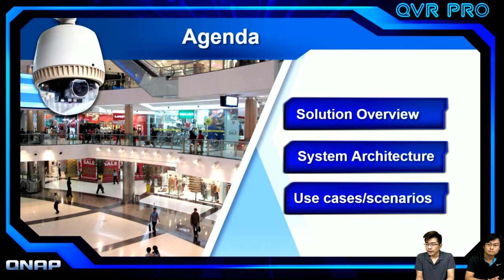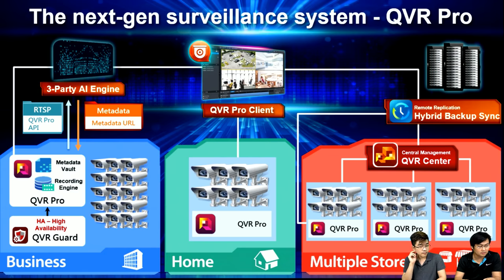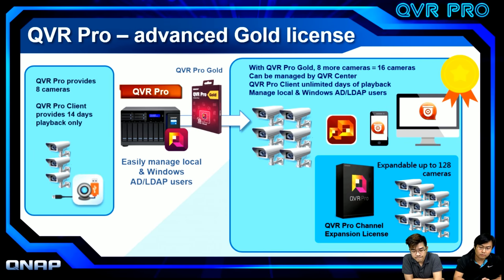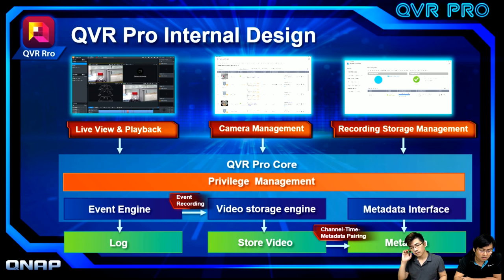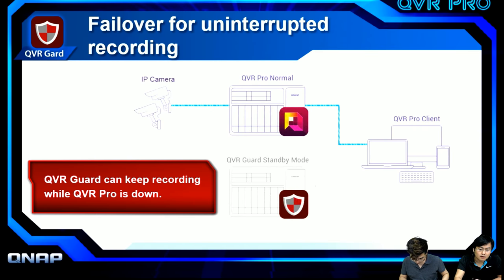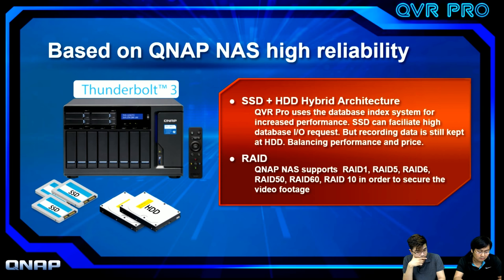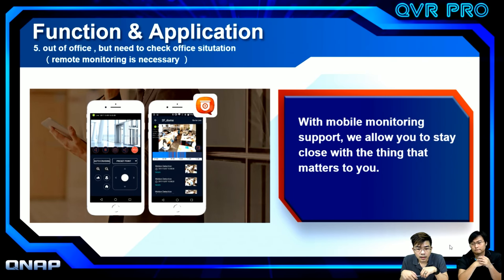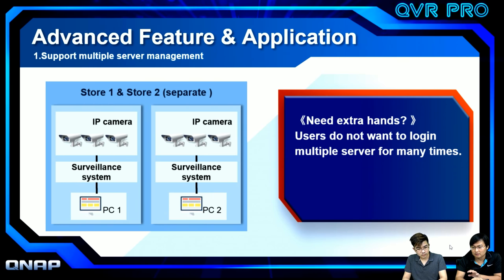QVR Pro overview: Surveillance solution & application explained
QVR Pro, QNAP’s new surveillance solution, provides 8 embedded surveillance channels, allowing you to quickly build a home surveillance environment hosted on your QNAP NAS without any extra software needed. Businesses can easily expand the number of surveillance channels (up to 128) by purchasing QVR Pro licenses to deploy a large-scale surveillance network.
The next-gen surveillance system - QVR Pro 3:18
QVR Pro - advanced Gold license 9:06
Advanced Feature & Application 35:20